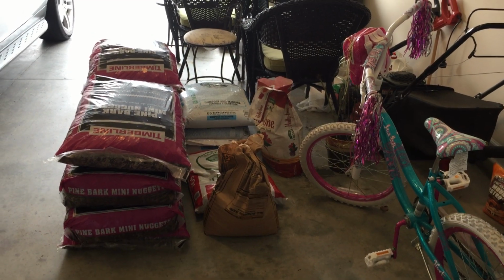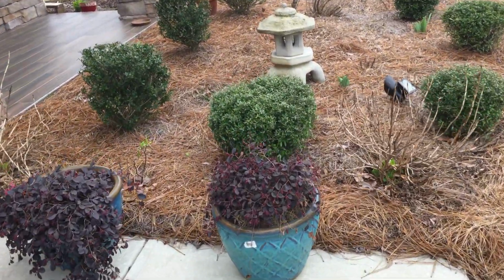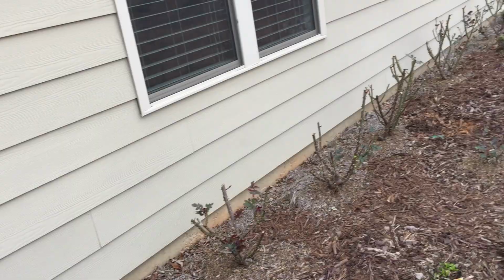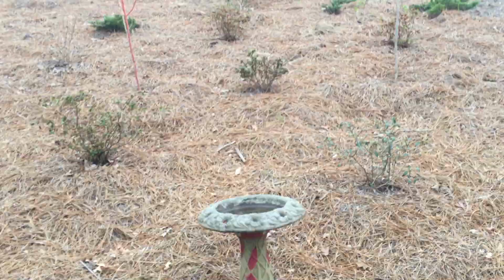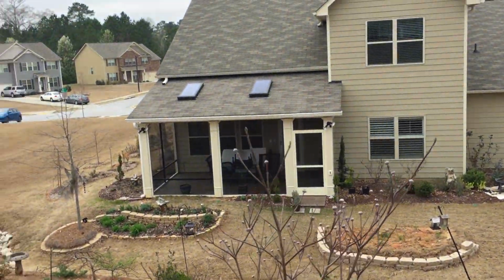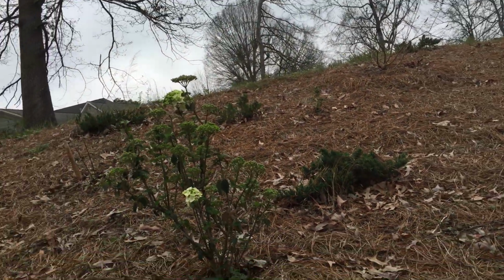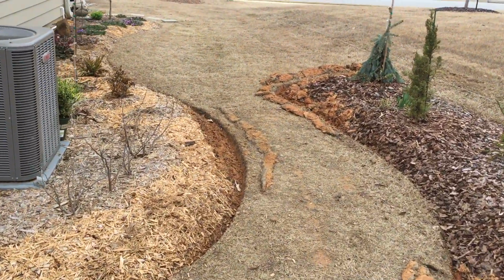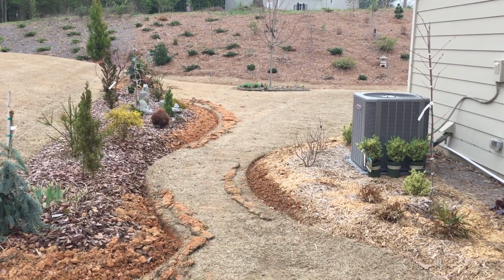My Therapy Garden: Epi 7 // Preparing for Spring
A quick look at the garden on the last day of Winter and making plans for the coming Spring. A garden where “playing in the dirt help take away the hurt” of a retired soldier suffering from PTSD.